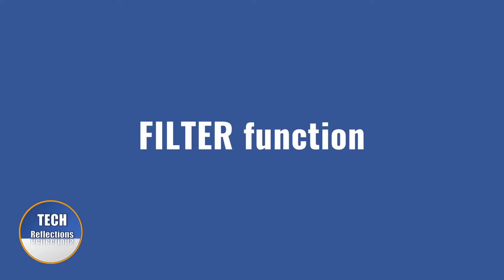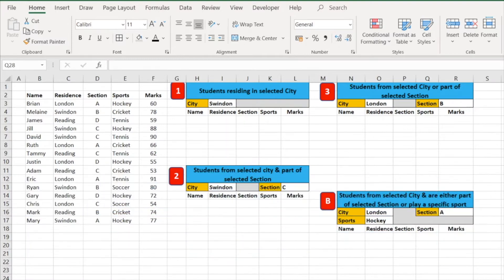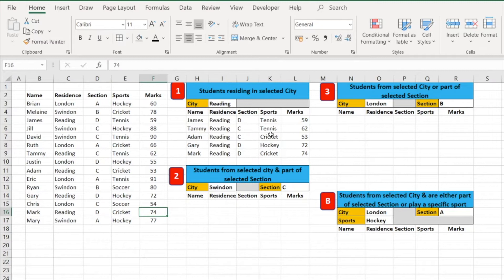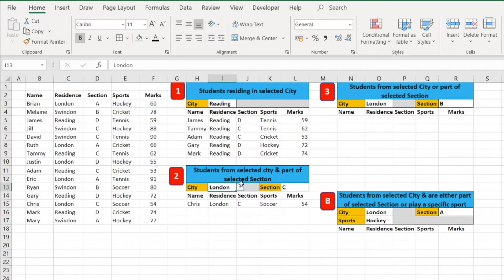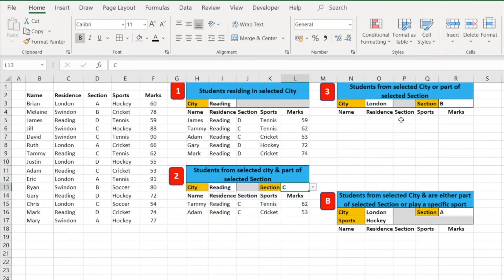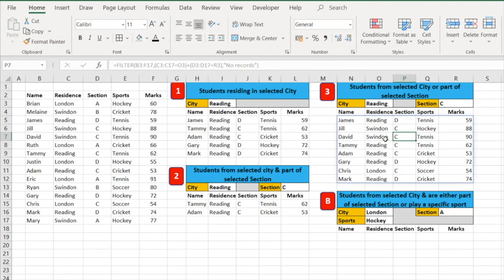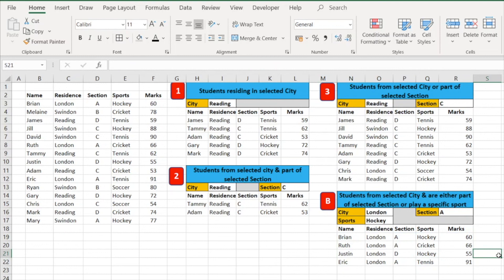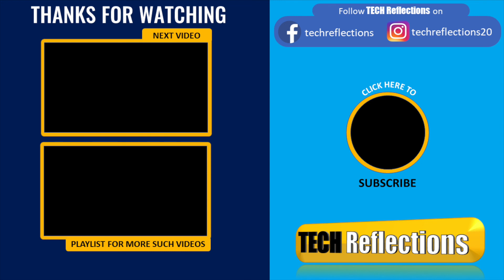Ultimate guide to learn Excel FILTER function (Office 365) | How to FILTER in Excel Part 1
Ultimate guide to learn Excel FILTER function (Office 365) | How to FILTER in Excel  Part 1 FILTER function is used to filter data based on a criteria defined. It returns a dynamic range of all matched records based on single or multiple conditions. This is 1st video of this series covering the basics of FILTER function. In subsequent video we will explore some advanced scenarios.

This function is introduced in Excel 365 so it can't be used in older versions.

This video is part of excel course and it contains:
1:30 FILTER function - Single condition
4:48 FILTER function - Multiple conditions (Both conditions TRUE)
8:11 FILTER function - Multiple conditions (Atleast one condition TRUE)

Here is the link to the practice file. You can download and use for your practice.

This video lecture is part of the video series on Excel and it tools.

Welcome to Tech Reflections (techreflections) & I am Vikram.

Let me know in comments below if this function will be on any extra help over and above the filter feature of Excel.